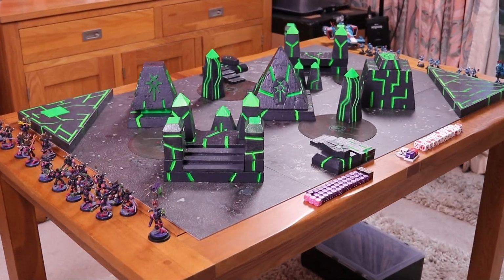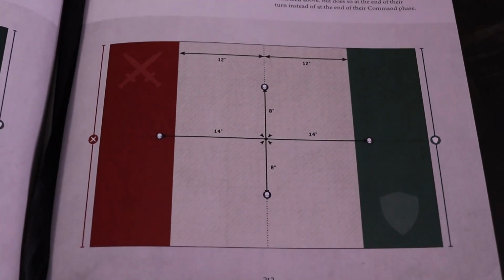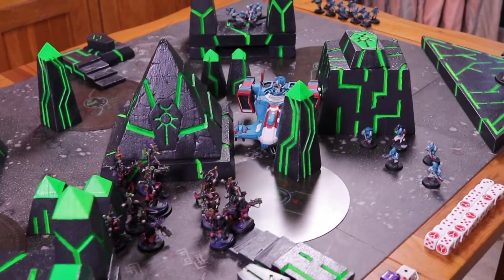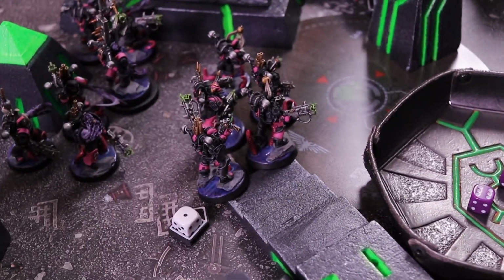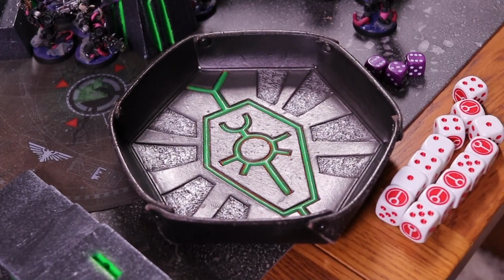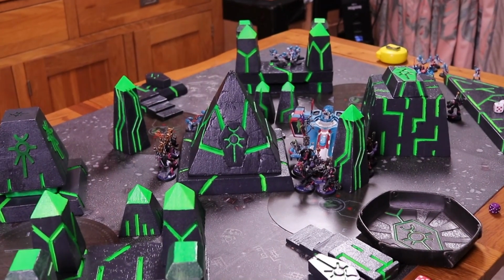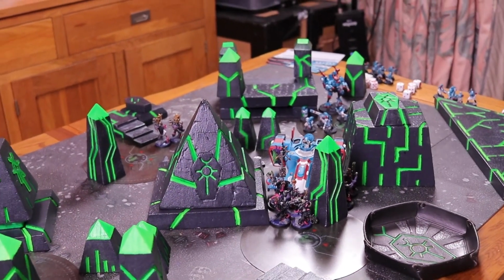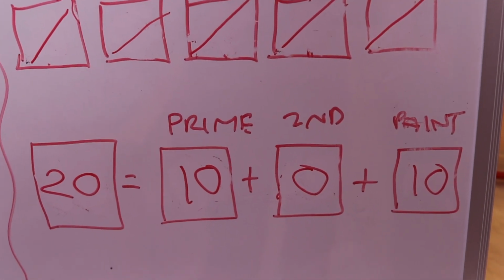Emperor's Children 10th Edition 40k battle report 🆚 T'au Empire (Display of Might)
In this Warhammer 40k 10th Edition Combat Patrol Battle Report, I take on my sons T'au Empire army for the first time with my Emperor's Children Callous Blades.

My Channel is all about Warhammer 40,000 and is mainly a Necron Channel. The content on it will include 40k Battle Reports, Army Lists, Conversions, Magnetising tutorials, Painting tutorials, 40k Tactics and lots of General Hobby Tips. I have been into the hobby since 2002 and my first and largest army is Necrons and I cover all things Necrons, including Necron tactics and Tips. I also have an Eldar army, Dark Eldar army, a Tyranid army and a Space Wolves army. I'm also working on my long project of a Slaanesh based Emperor's Children army.

Chapters
00:00 Intro
00:51 T’au List
01:31 Emperor’s Children List
02:41 The Mission
03:20 Necron Terrain
03:48 Deployment
05:14 Battle Round One
10:03 Battle Round Two
16:40 Battle Round Three
20:51 Battle Round Four
22:27 Battle Round Five
23:19 Final Score